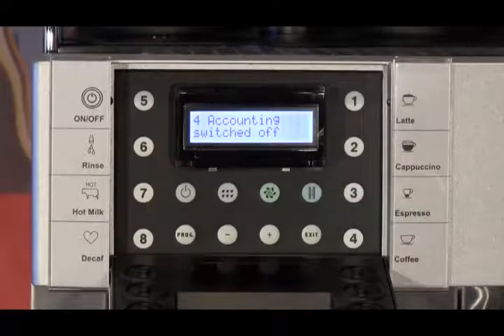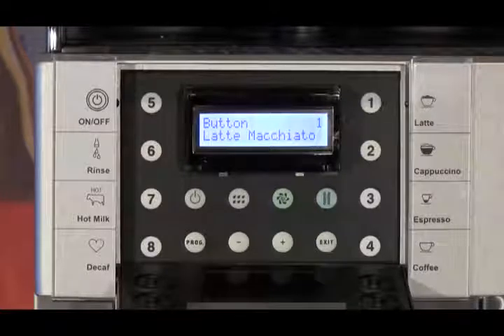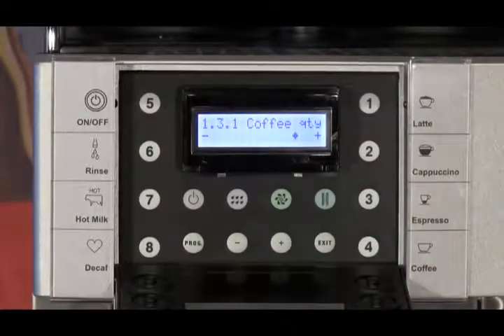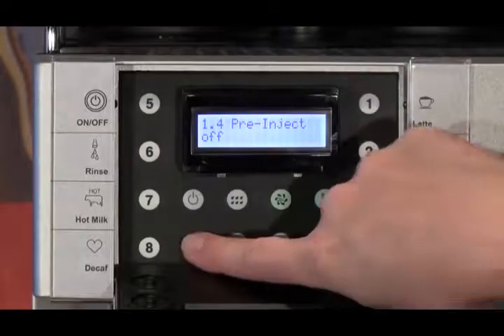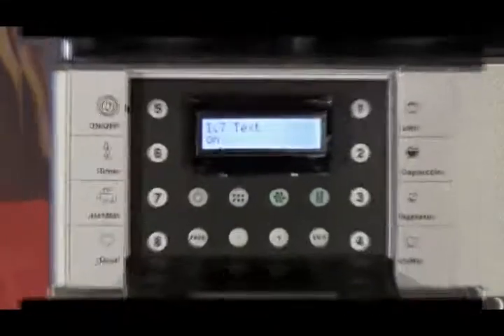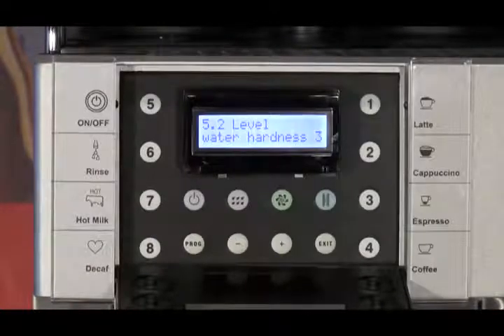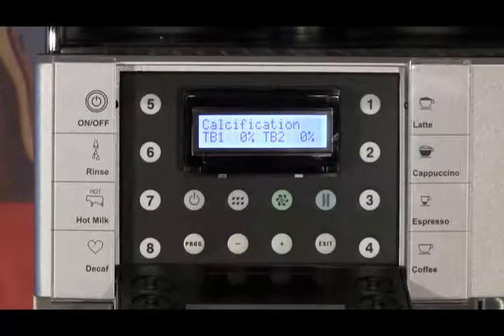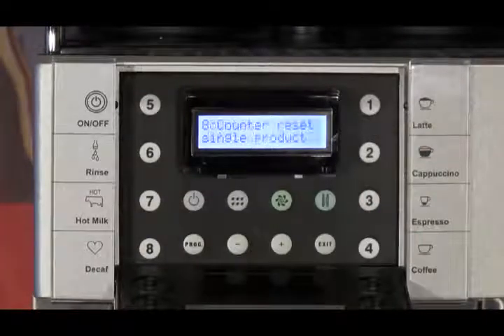Franke Flair programming coffee machine